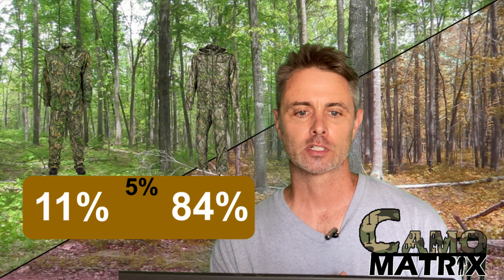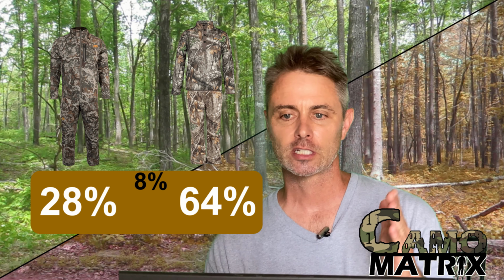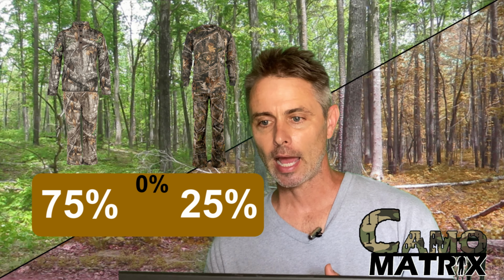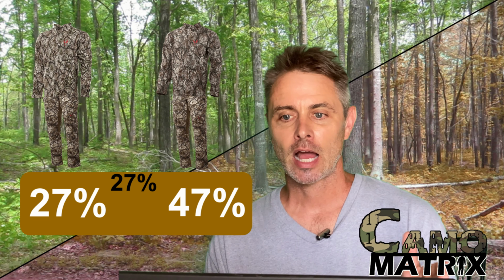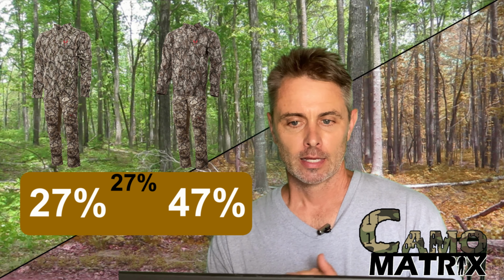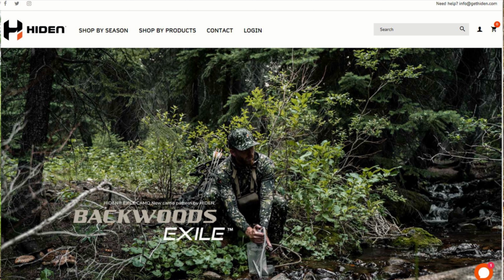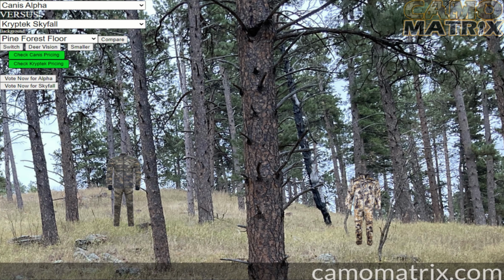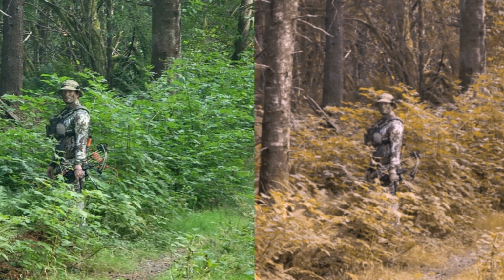Camo Matrix Podcast / Vlog #5- Camo Votes, New Camo, Viewer Photo and the Ozonics Scent Eliminator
In this episode of the Camo Matrix Podcast / Vlog,  we discuss the last 5 voting results from the Camo Showdown Videos.  Share some new camo on the Camo Matrix tool. Convert some viewer submitted images to deer vision and talk about the Ozonics HD500 and scent elimination.

00:00 - Intro
00:50 - Hot Shot Gear Ghillie 3D Leafy
01:26 - The Test
01:51 - 3D Leafy
03:18 - Ghillie Suit
04:45 - Overview of the Suits
10:10 - First Impressions
12:55 - Closing